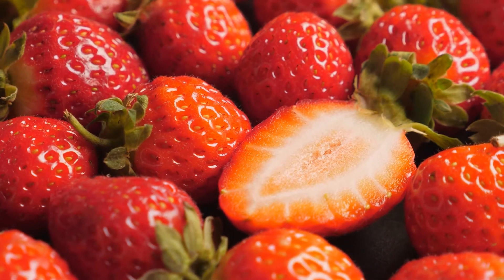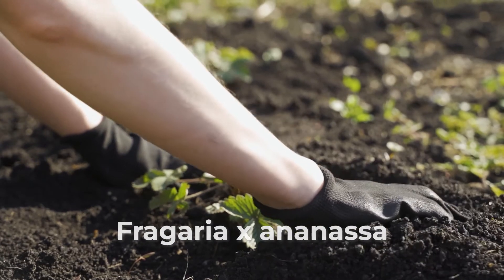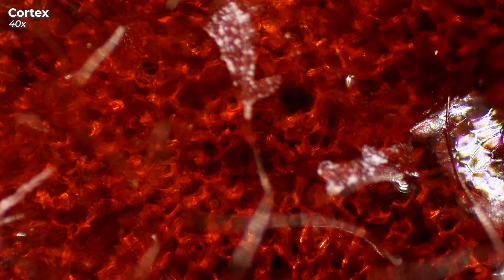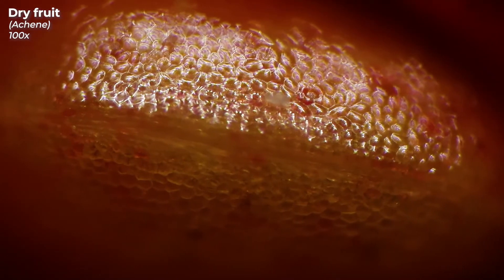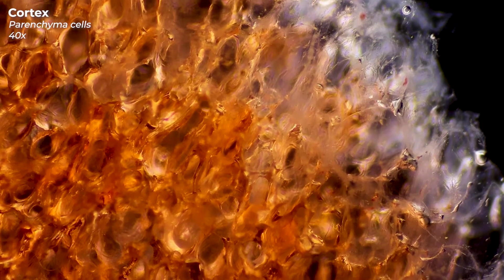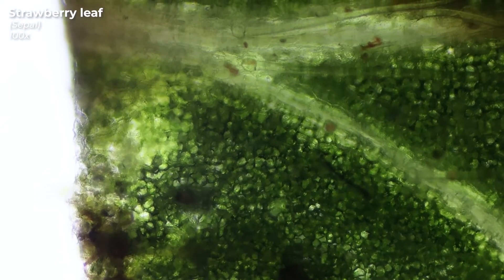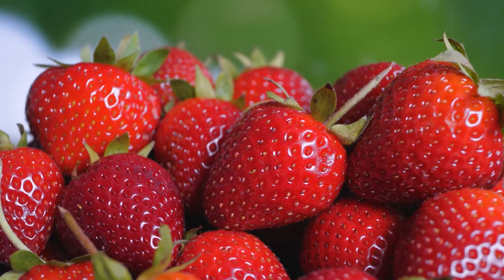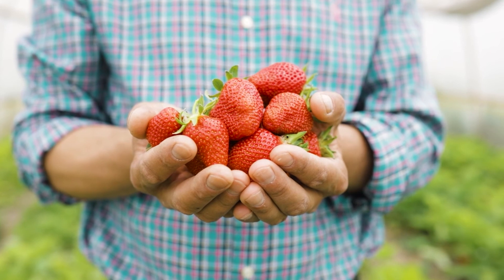Strawberry Under Microscope : This Juicy Vitamin Bomb Will Surprise You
In this video, we look at a strawberry under the microscope🔬🍓. For me, these juicy fruits are a harbinger of summer! But wait, strawberries are not fruits at all😲. They are so-called false fruits and the real fruits are the small yellowish bits on the skin of the strawberry. But apart from that, strawberries are very healthy for us. They are full of vitamins, minerals and are also super refreshing. The perfect snack for hot summer days☀️!